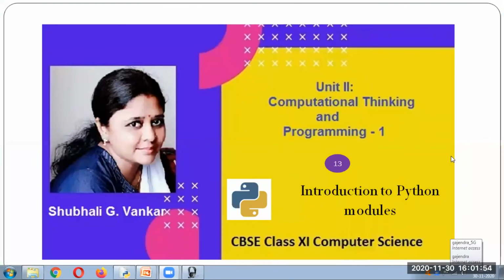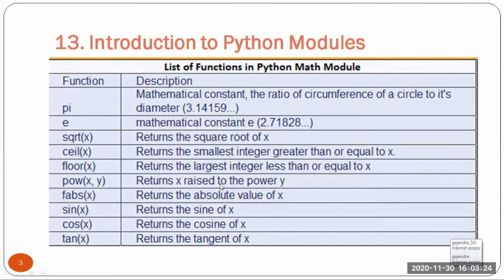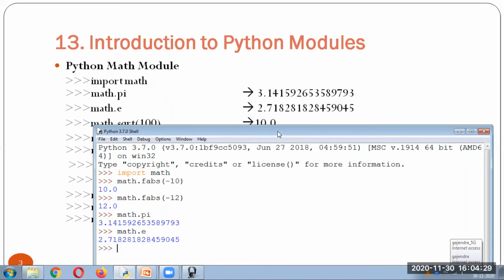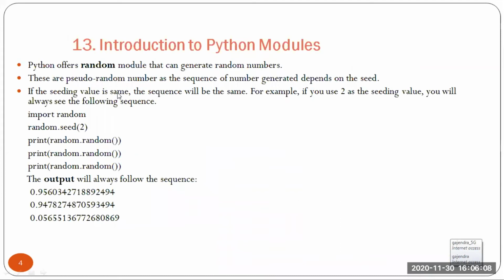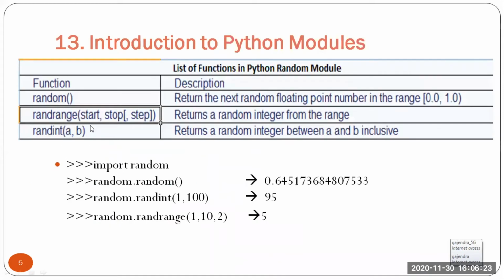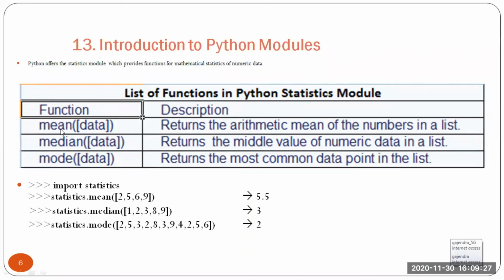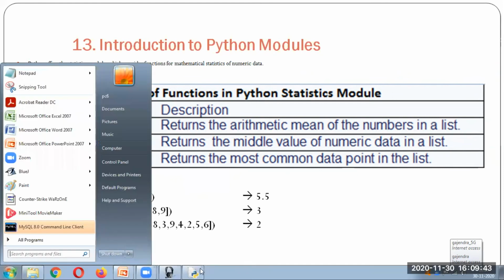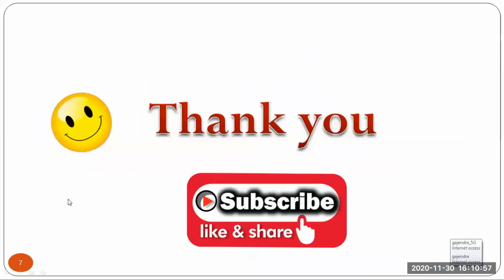13 Introduction To Python Modules - math, statistics, random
Ths video is about Python Modules - math, statistics, random
- Importing modules
- math module (pi, e, sqrt, ceil,floor, pow, fabs, sin, cos, tan)
- random module (random, randint, randrange)
- statistics module (mean, median, mode)